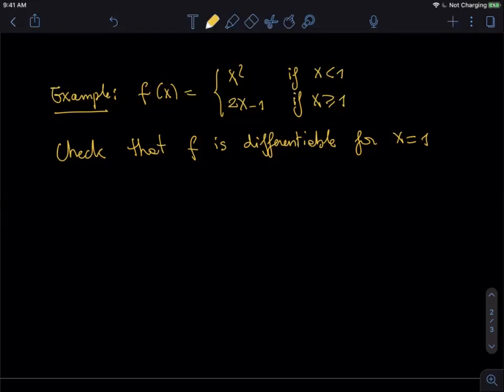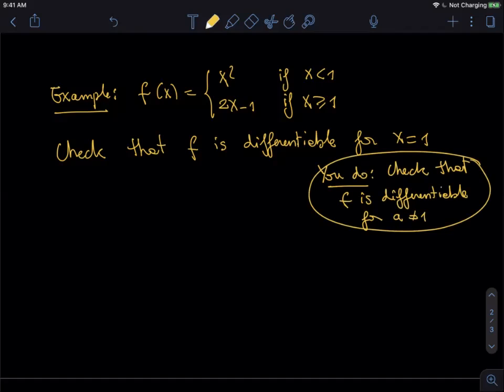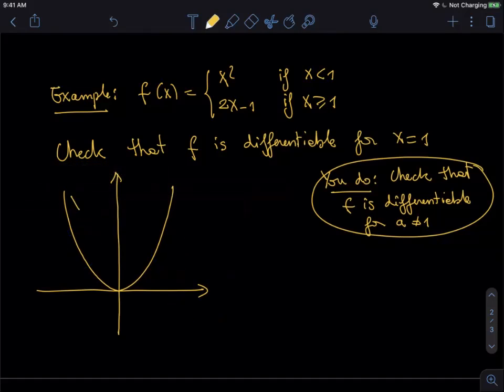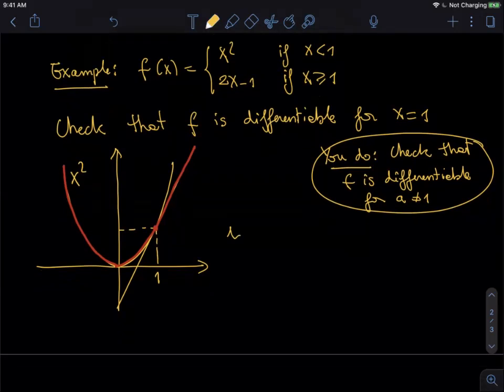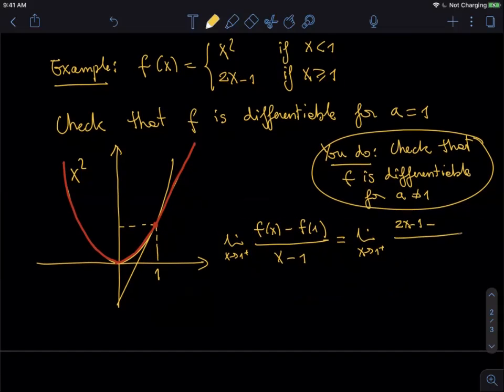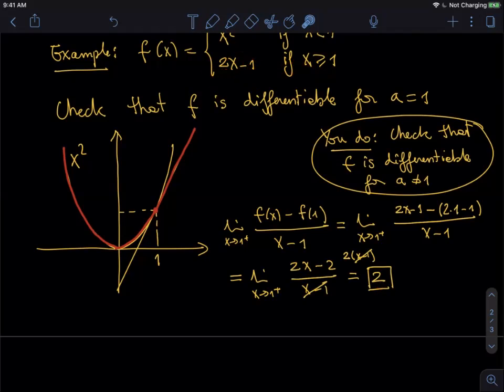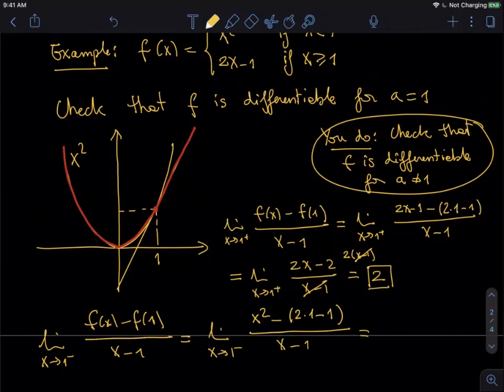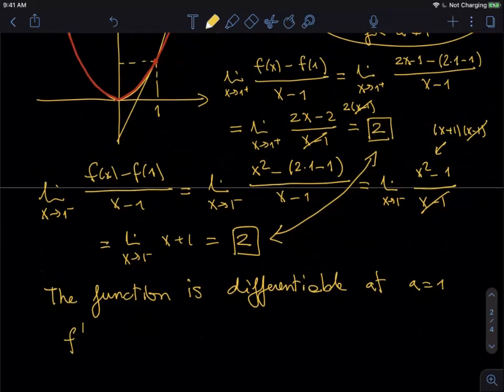W4 V5 Example Check differentiability